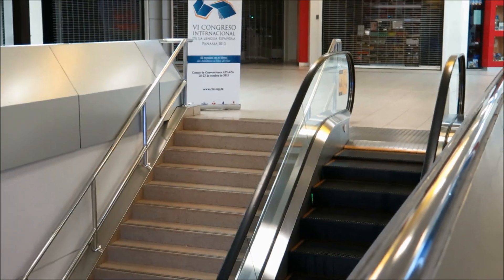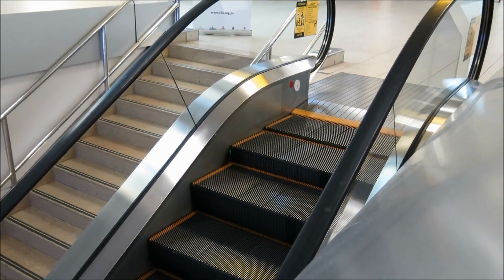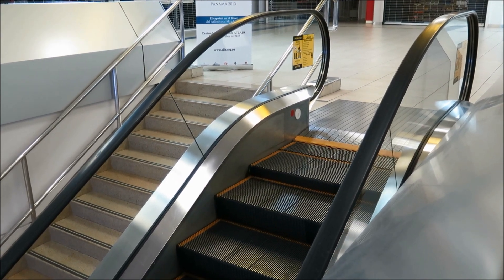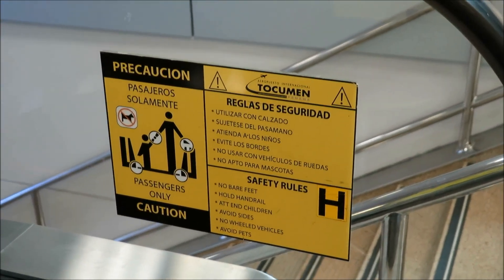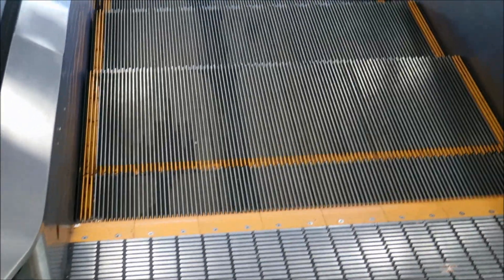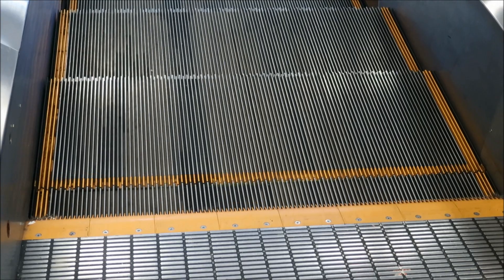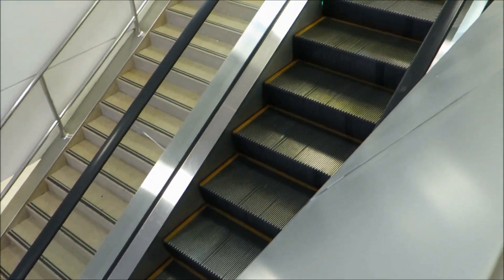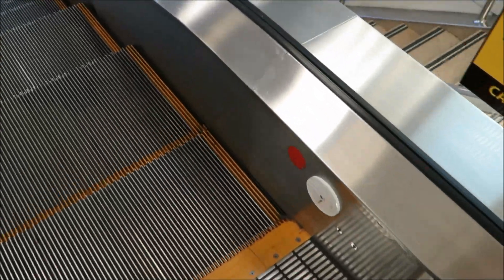The Slowest Escalator on YouTube @ Aeropuerto Internacional de Tocumen, Panama City, Panama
This Mitsubishi escalator literally moves one inch per second (until we reveal it's secret). It was unbranded but the landing plates looked similar to modern Otis landing plates, leading me to erroneously describe it in the video. We later found out that these were Mitsubishi escalators, which I had never seen before in the United States.

Of course, this isn't really the official slowest escalator on YouTube, but also this is not an illusion. This escalator has a power saving mode that uses an optical sensor to detect passengers (or the lack thereof). It immediately resumes normal speed when a person activates the optical sensor at the originating landing.